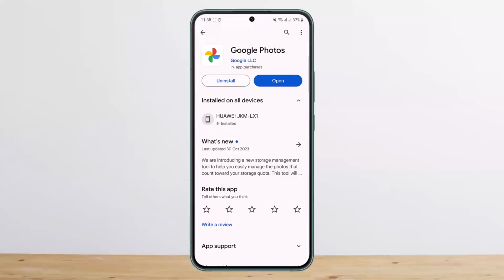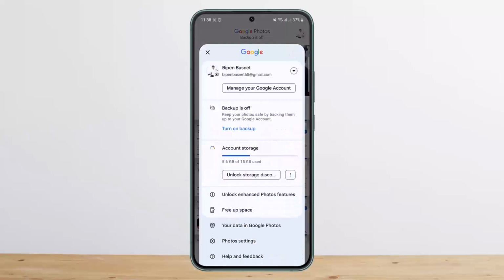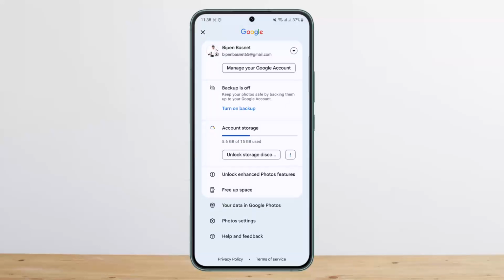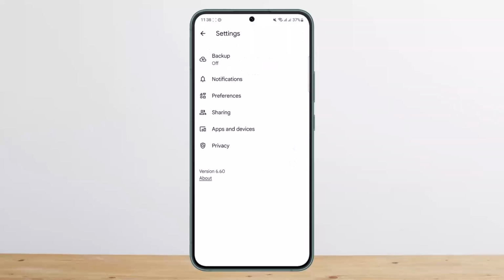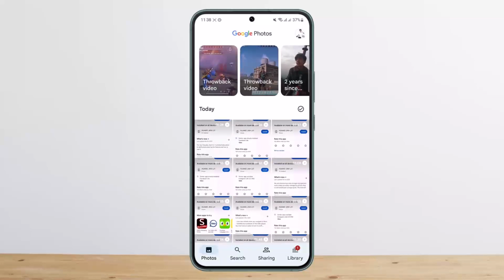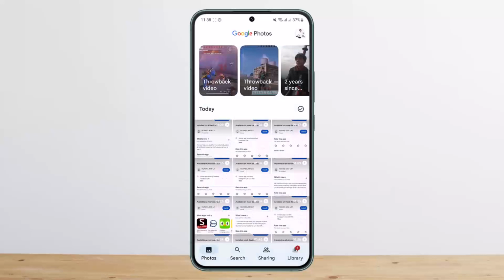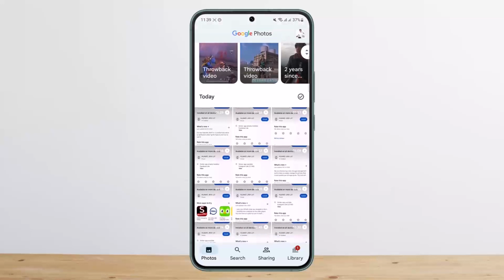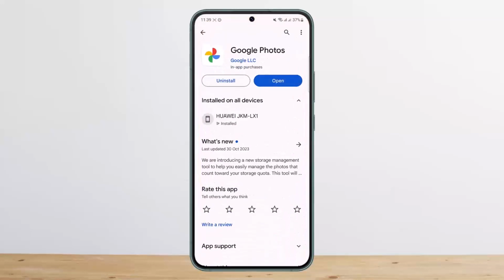How To See Backup Photos In Google Photos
In this tutorial video, I will simply show you how to see backup photos in Google photos. So just make sure to watch this video till the end.

~ Video Chapters:
0:00 Introduction
0:13 Backing Up & Viewing
0:57 Outro